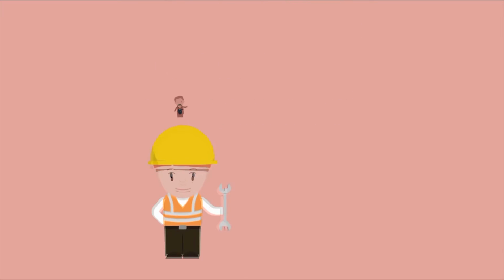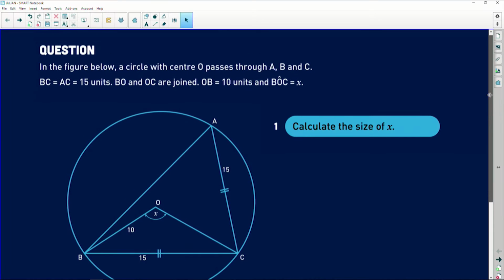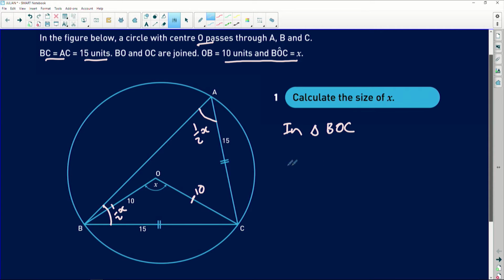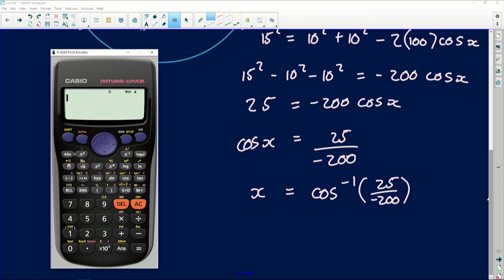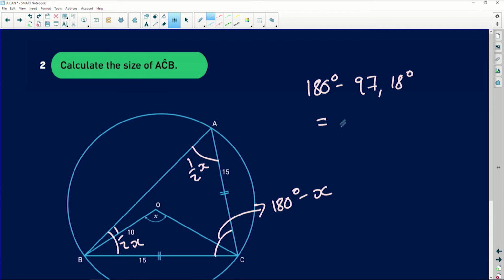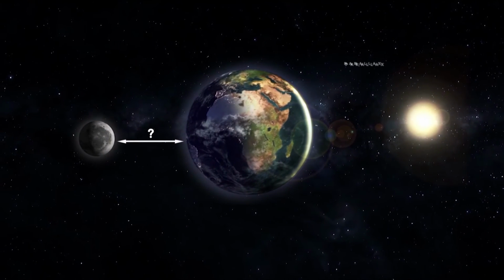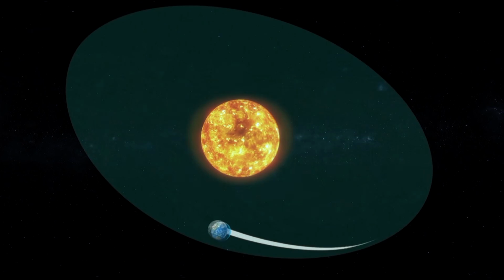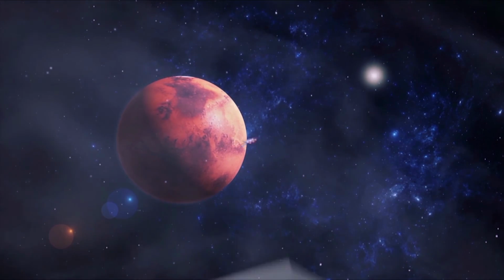Maths 2019 Revision: 2D and 3D Trigonometry - Part 9/16